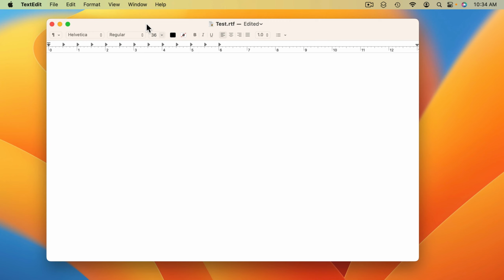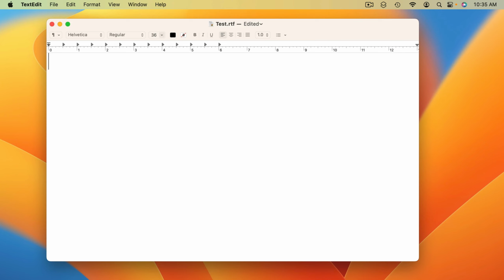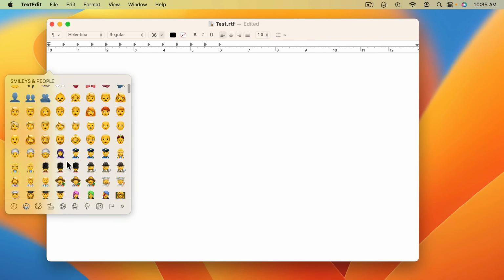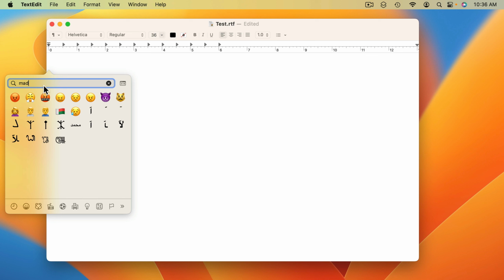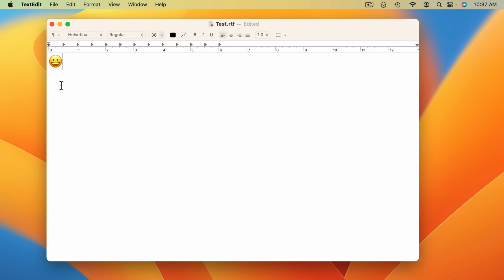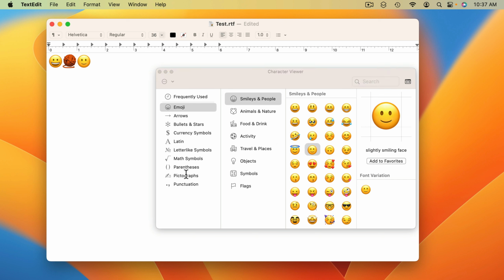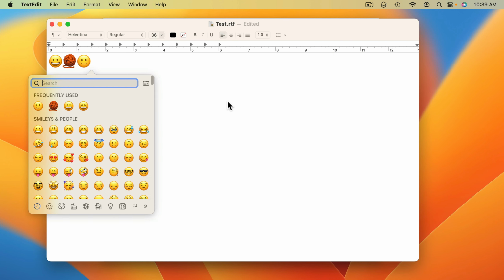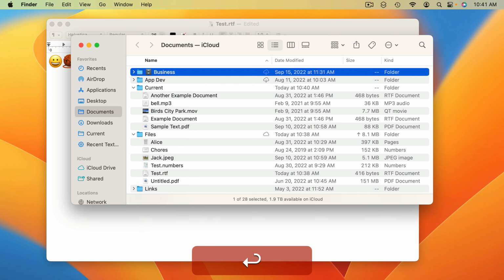MacMost Ventura Course Lesson 44 – Typing Special Characters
If you need to type accent marks, symbols or colorful emoji, it is easy to do so using a long press or a special keyboard command.